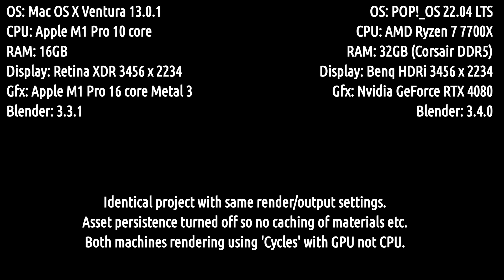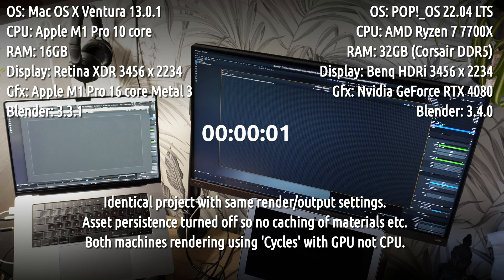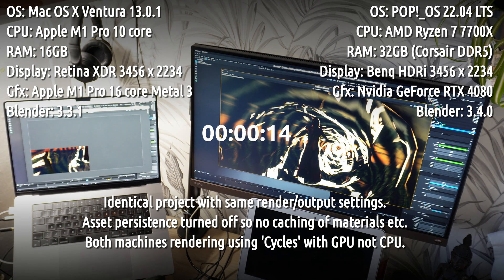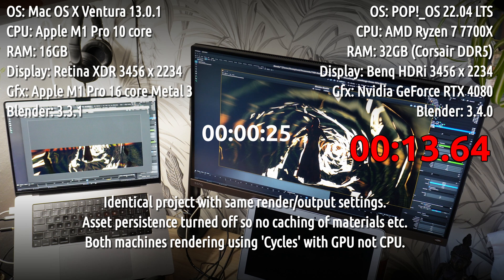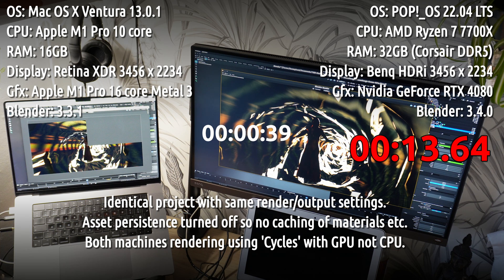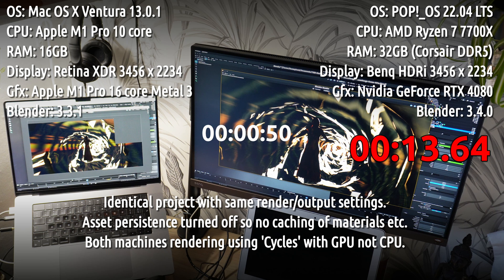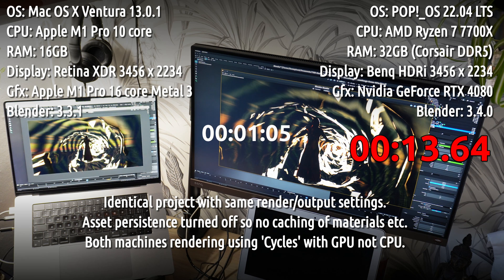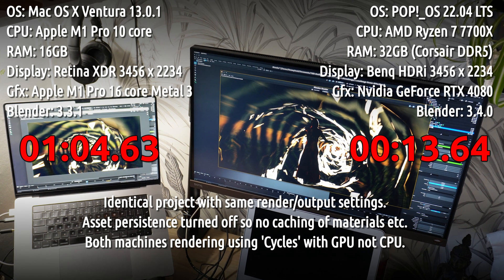Blender Render: Macbook Pro M1 Metal versus desktop Nvidia GeForce RTX4080 real world 4K render test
I'd just built my new POP!_OS (Ubuntu) PC having removed windows 10 and installed Blender 3.4.0. I uploaded the 3D animation project I'm working on and chose a complex frame with lots of mist, refraction, reflections etc. I wanted to see how much faster it would be than my MacBook Pro M1 (2021 model) which has Metal 3 GPU tech.

Both machines have identical cycles render settings and both are setup to use their respective GPUs. So this is really a GPU head to head since the memory demands of rendering are low (approx 2GB).  I hope this helps.
PS. this video took 1 min 7 seconds to render out on the new machine at 4k using Lightworks NLE.  Nice :)

PS Correction the BenQ monitor is actually: EW2780U with a resolution of 3840 x 2160